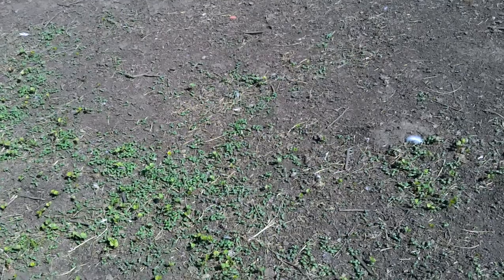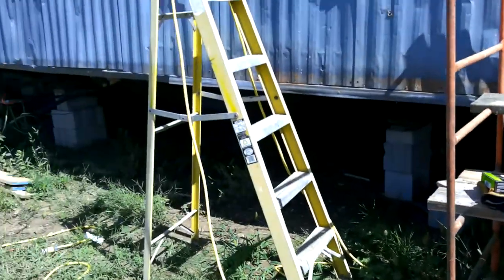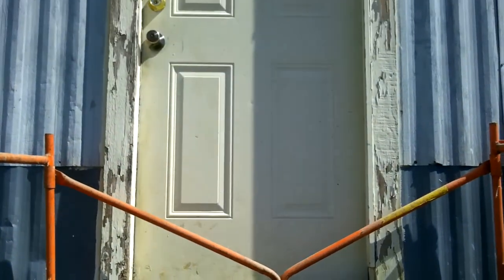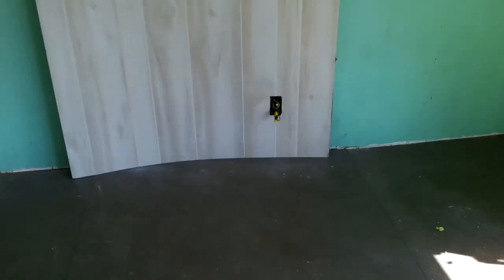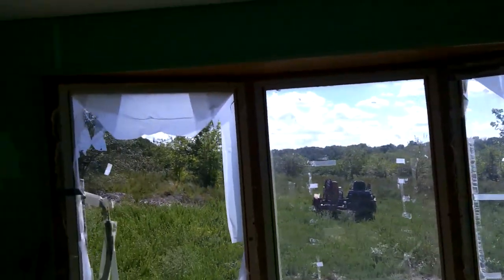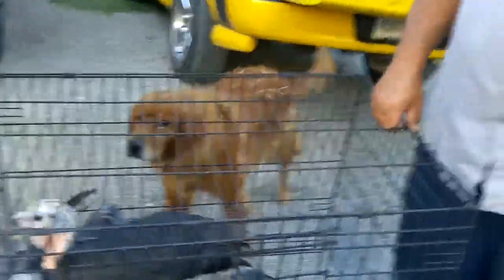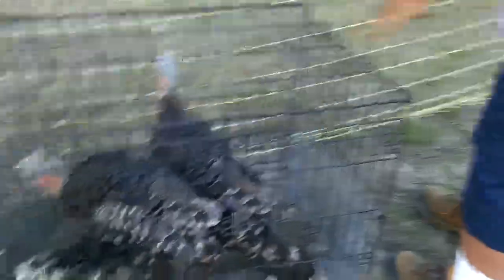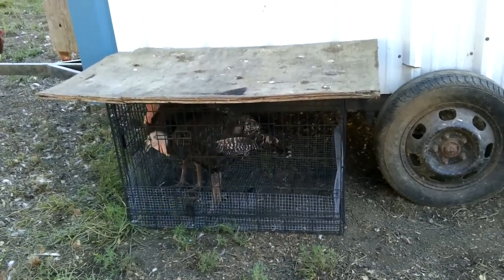Where's the Hammer? Dailyish Vlog September 25, 2018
It's so good to be home!
I show you a few projects that are going on and our newest additions to the homestead.

Join us on our journey of learning to homestead as a couple in our fifties.
Tom is a beekeeper and we share his knowledge with you in many of our videos.
Our granddaughter, Kinzie, spends lots of time with us and she helps us a lot around the farm; whether it is baking, catching chickens, or providing artwork for our marketing.
Our dogs, Gracie and Candy supervise our human activities every chance they get.